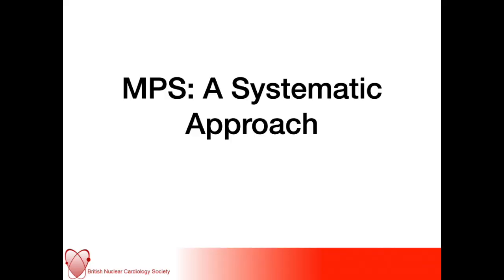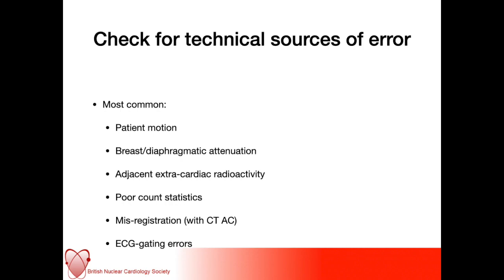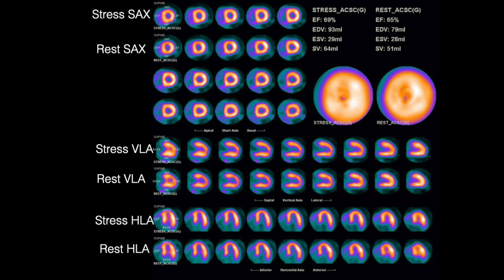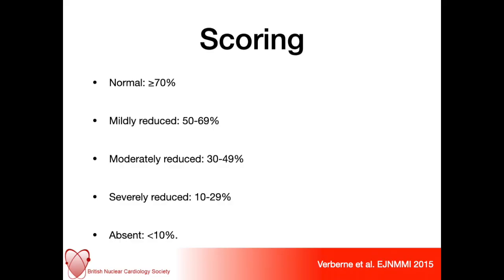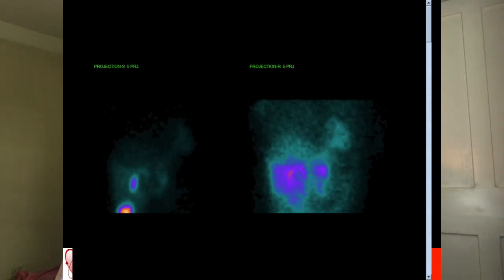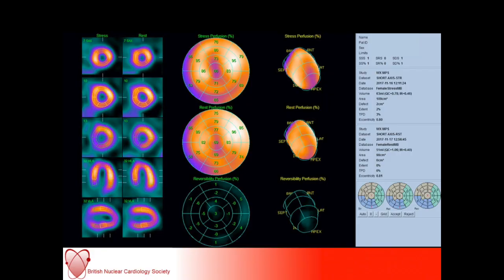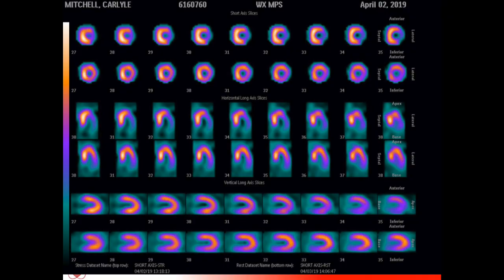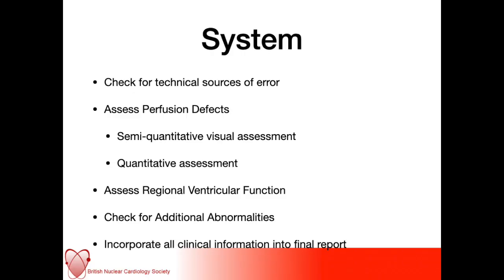MPS A systematic approach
This video is about MPS A systematic approach